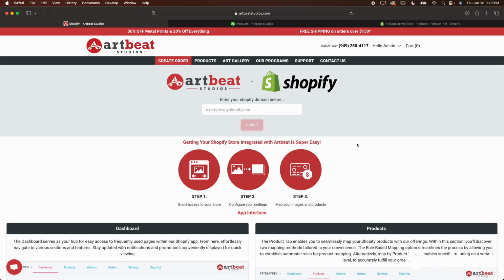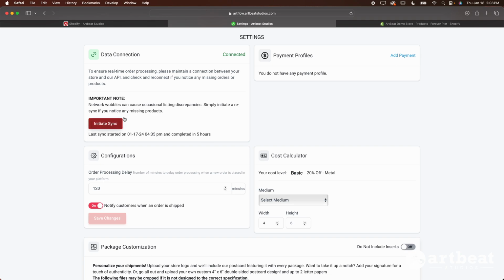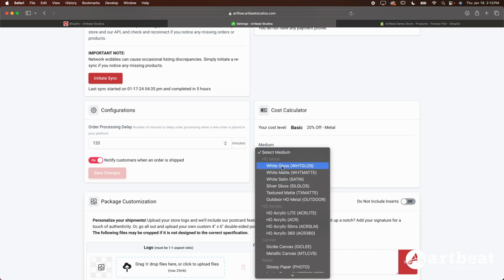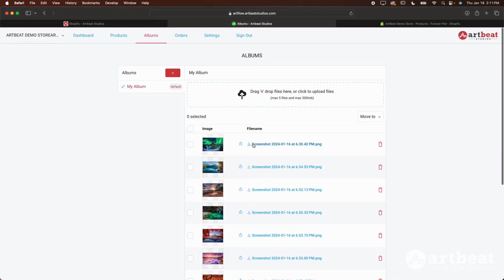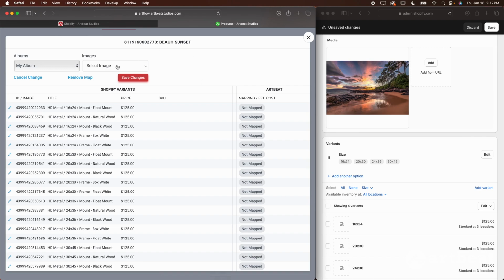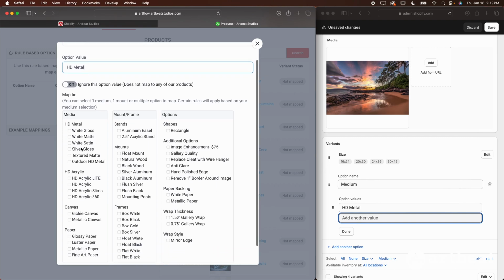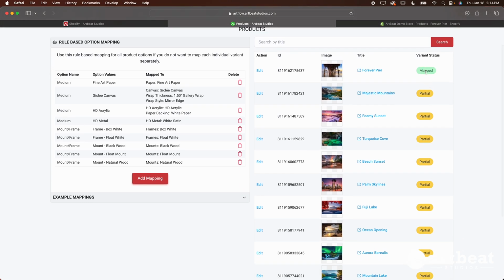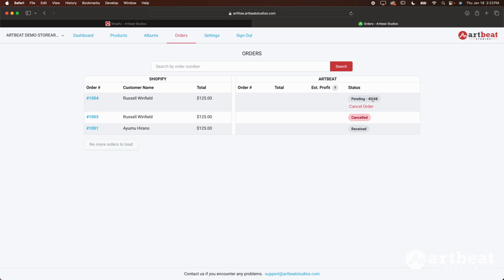Artbeat Studios Shopify Integration Tutorial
In this video professional photographer Austin Jackson demonstrates how to install Artbeat Studios' Shopify App then how to integrate your shopify store to our store.